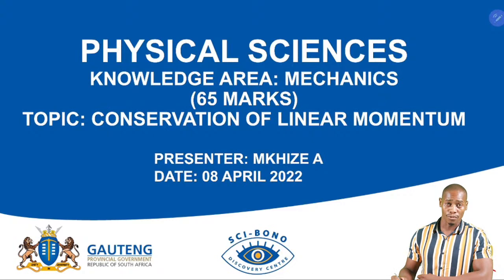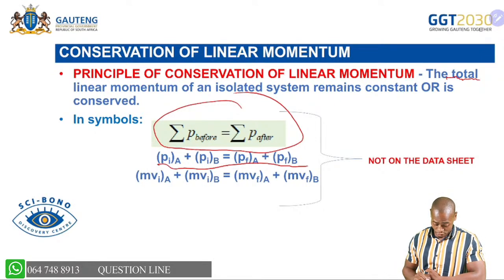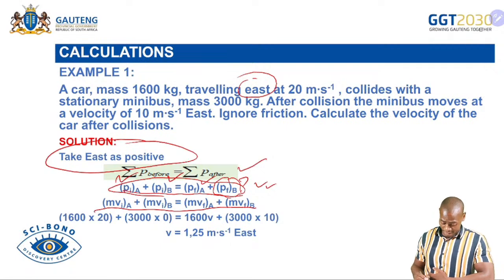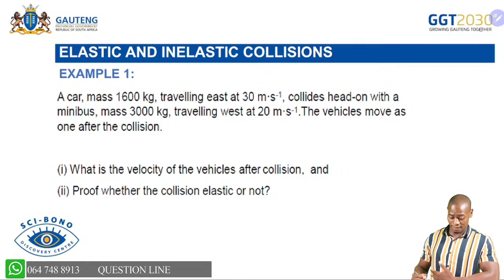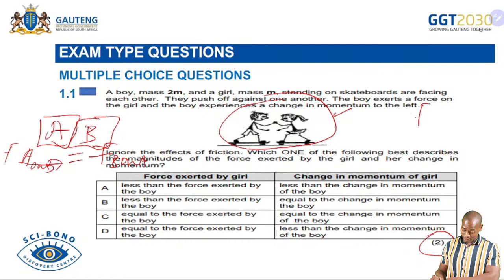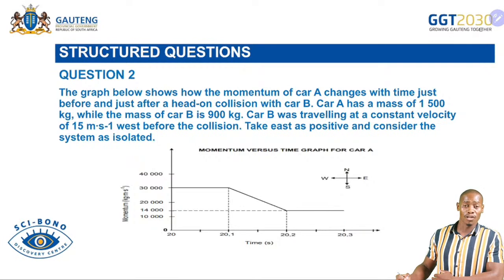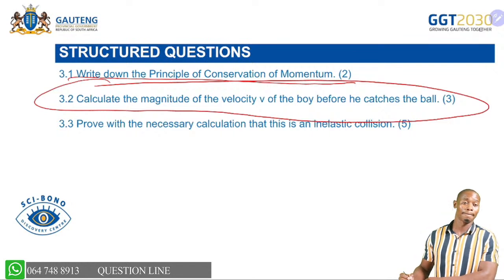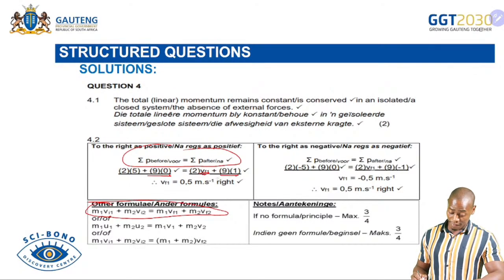08 APRIL 2022 14:00 - 15:30 PHYSICAL SCIENCES GRADE 12